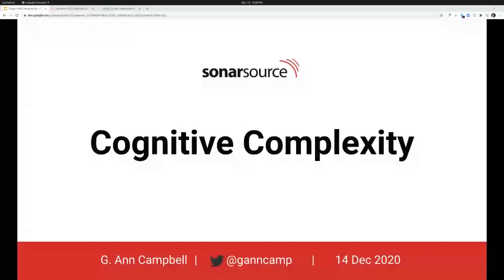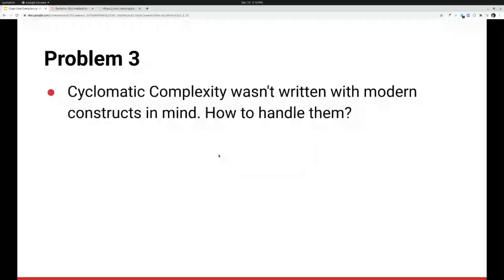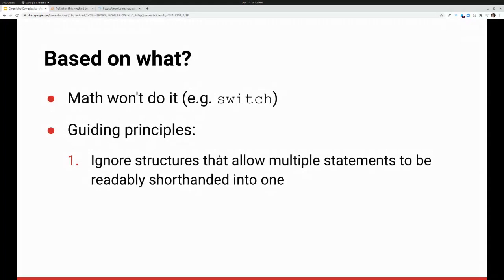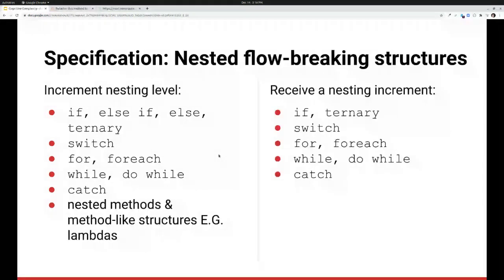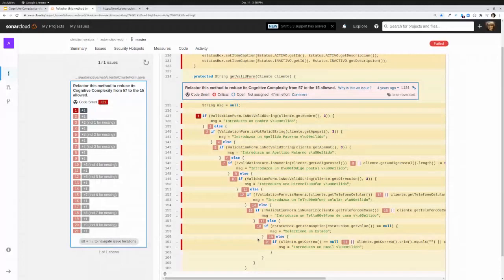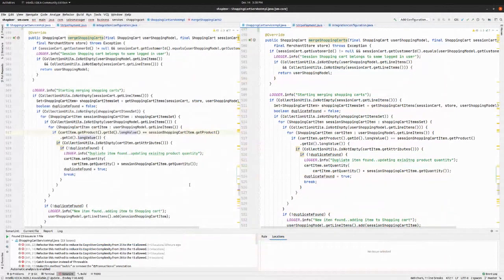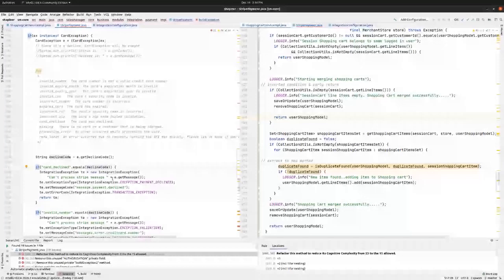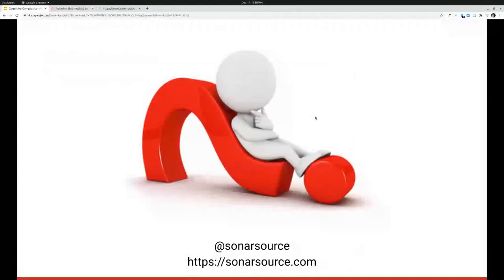Ask the Expert #14 : Cognitive Complexity with SonarSource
Each week, instead of watching a film or a series, we will offert to you a conference given by an expert. This session will also give you the opportunity to ask your questions directly to the expert.

14th December session: Cognitive Complexity with SonarSource

Ann is the primary author of the Cognitive Complexity metric introduced by SonarSource in December 2016. She'll talk about the motivations, how (and why) Cognitive Complexity works and then look at how you can use it as a guide to refactoring for more understandable code.

Speaker
G. Ann Campbell:

Ann is a self-taught coder (with the llama book) who went back to school to get the degree. She has coded in Perl, early JavaScript (think Netscape 3), C and Java. She joined SonarSource in 2013 and has since worn quite a number of hats.